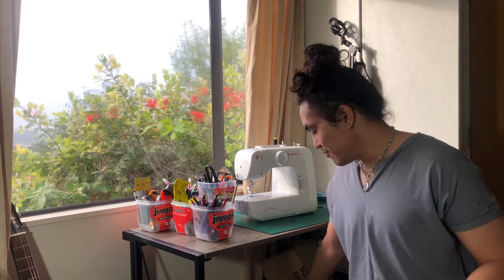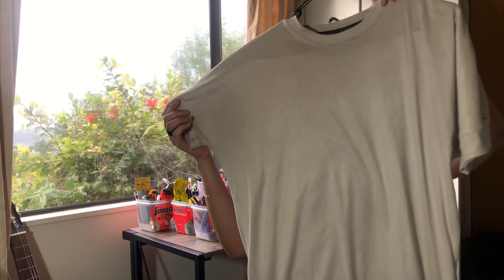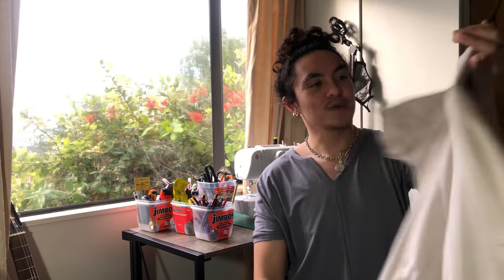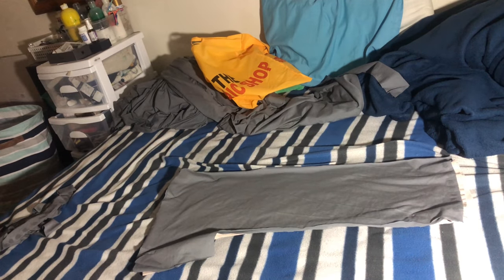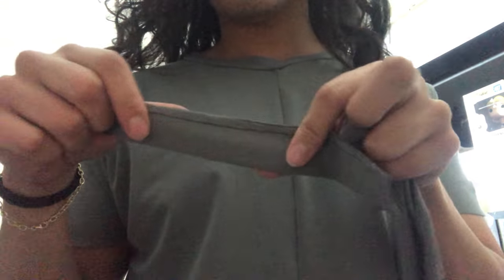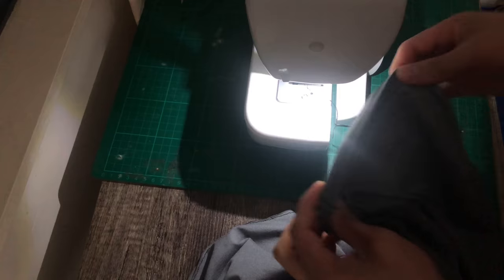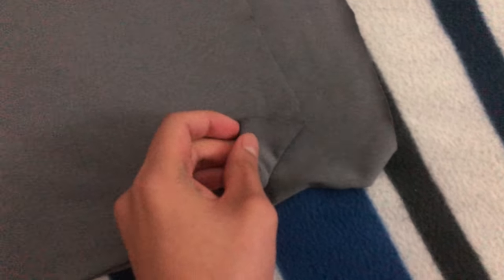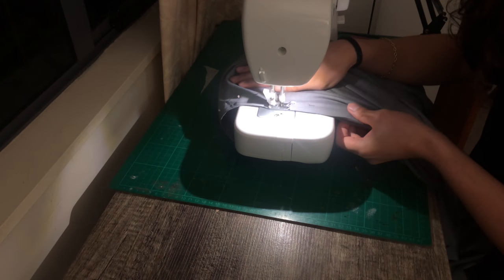sewing my dream shirt, Pinterest edition : form fitting t shirt with no sleeve seam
im not a fashion student, but i like design, and i wanted to try my hand at other forms of design.
after watching micarah tewers and withwendy for a LONG time i decided to sew my own T-SHIRT. This is the first of a three part series "sewing a monochromatic fit", i think i'll do pants next

The shirt was made from a grey cotton jersey, and its a mix between a crew neck and v neck. i dont know the official name. im sure theres one

I made this in 4 hours, INSTEAD of working on my architecture presentation final. procrastination at its finest 😩

*FAQ*

Hi! Im John, im an architecture student, painter, dancer, singer XD, I do alot of things. I live in Auckland New Zealand, i moved here from singapore when i was 16, and i was born in the Philippines. I've been everywhere, but the one thing i've loved always was art, and sharing and teaching others that. Be it vlogging, singing, painting :)

Currently studying at University of Auckland doing Bachelor of Architectural Studies

I hope you feel inspired by these or just take something from them